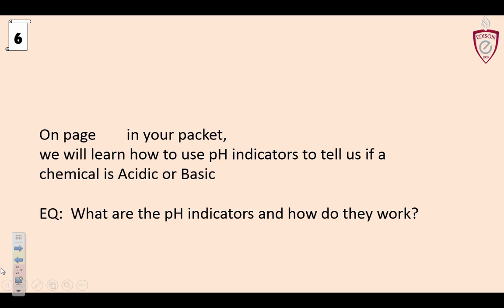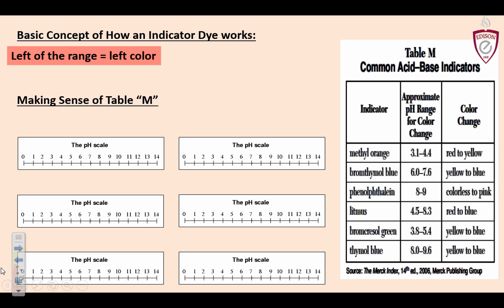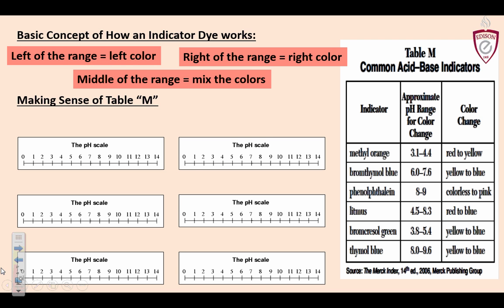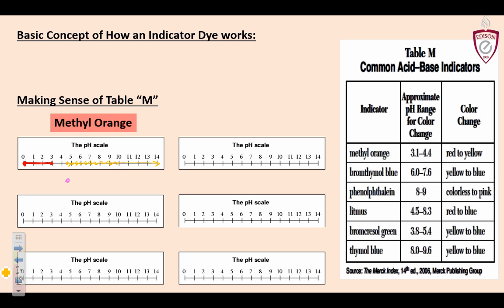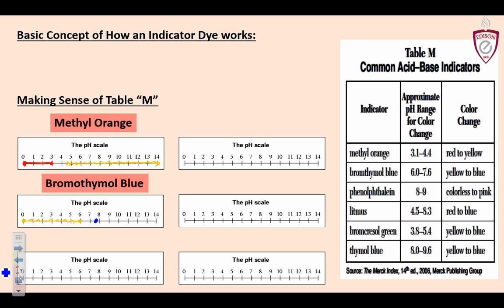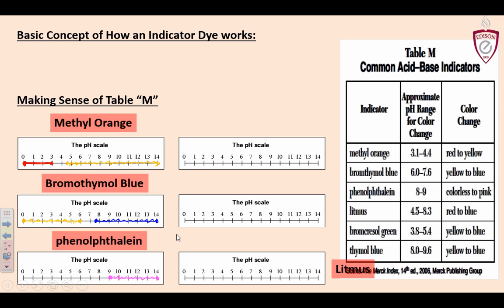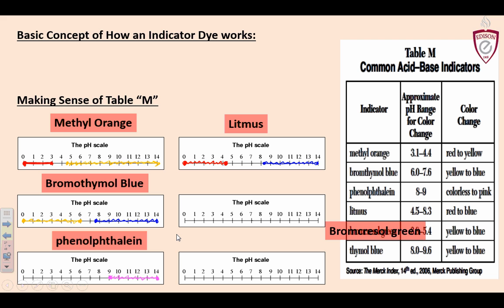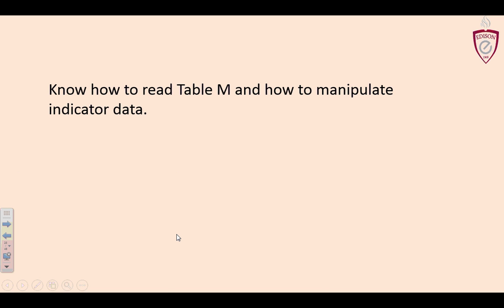Milks & MoNaCo - Unit 8 - Page 15 - Acid & Base Indicator Dyes